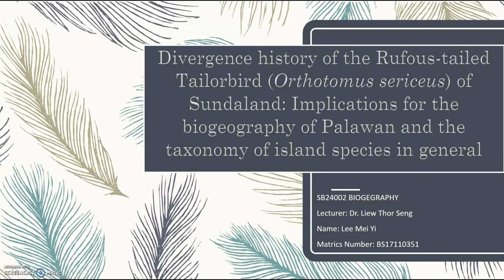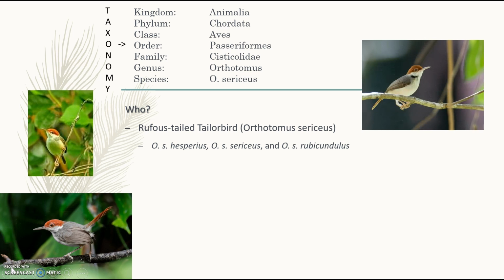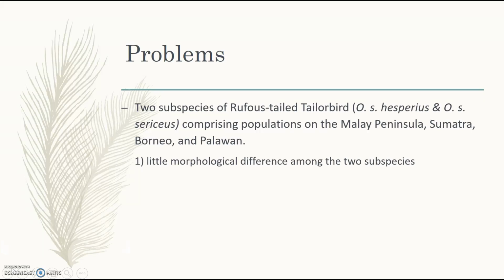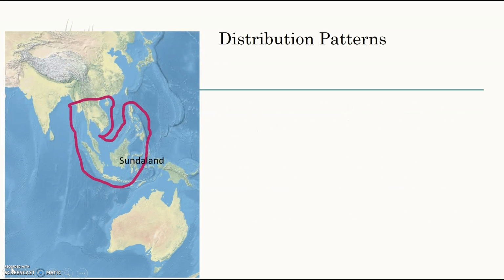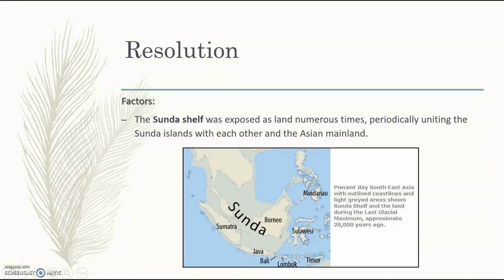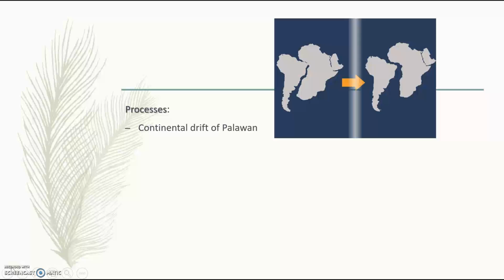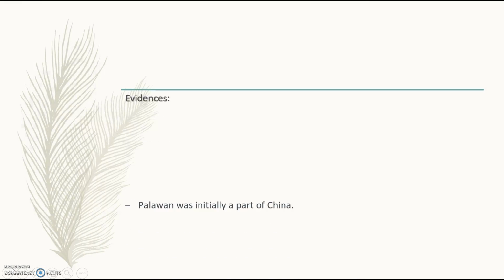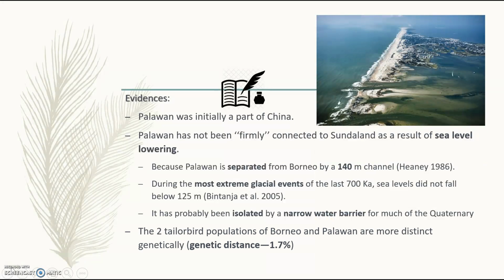Sundaland Biogeography (Rufous-tailed Tailorbird)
Biogeography Assignment
Lee Mei Yi BS17110351